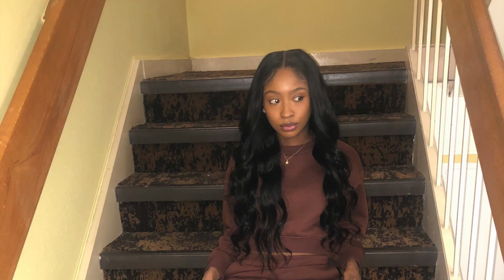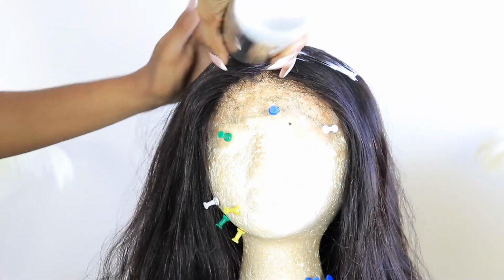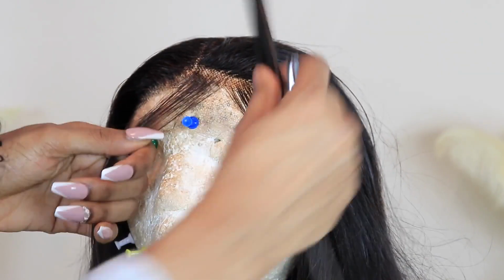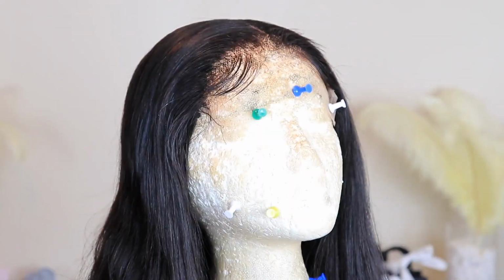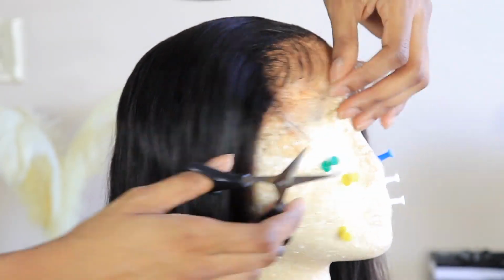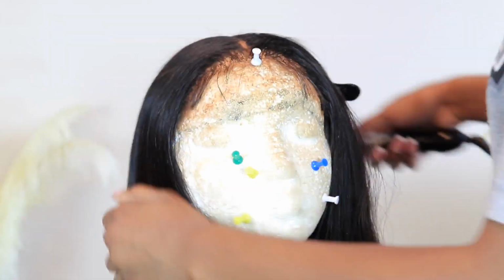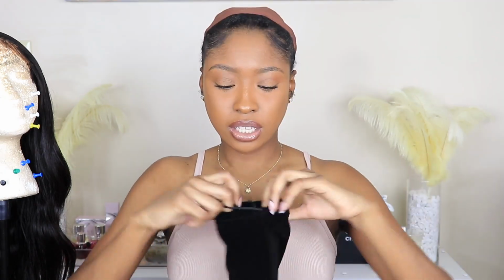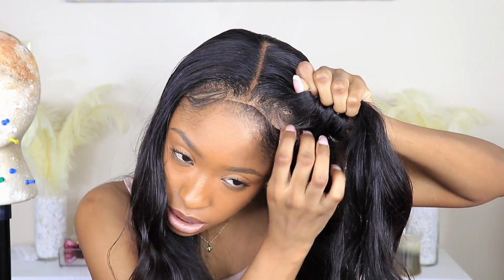EASY Arrogant Tae Lace WIG Install 😍 NO GLUE or SPRAY ft Ali Pearl + Flat Iron Curls Tutorial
I saw the Arrogant tae full masterclass clips and also watched iamerickaj and tried my own arrogant tae inspired lace closure wig install with natural baby hairs plucking without bleaching the knots for a faster wig install tutorial for beginners! No spray no glue or adhesive was used for this natural wig customization! My method is easier and has worked for me for years! Ali Pearl Wig & I'll be testing the Kipozi 2 in 1 titanium flat iron curler for soft curls tutorial

Products Mentioned:
Stylefactor edge control level 5 hold
Tresemme Mousse

Kipozi V7 Flat iron curler

Hair I’m wearing: 24inches Body wave 5*5 HD lace closure wig 180% density

FTC This video was sponsored but all opinions were my own honest thoughts ❤️